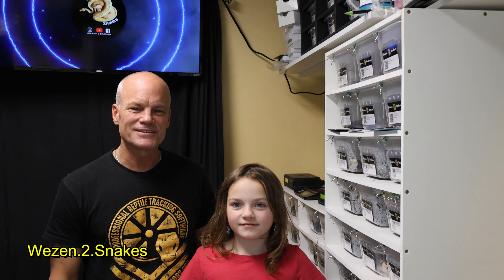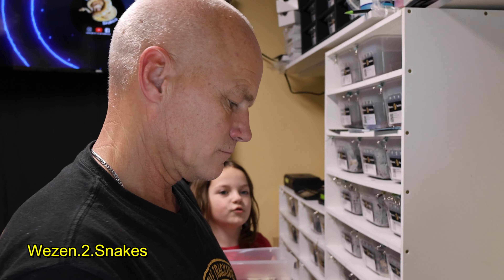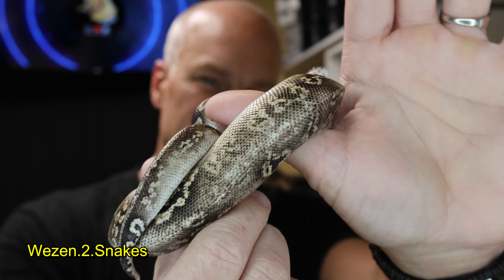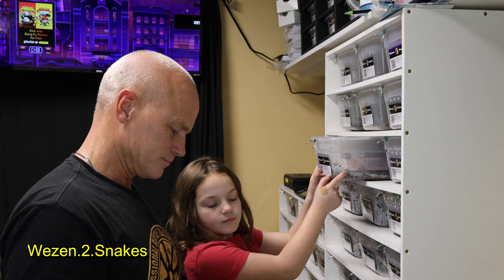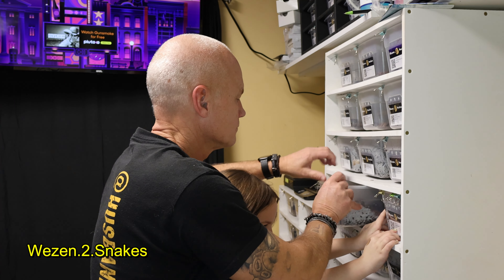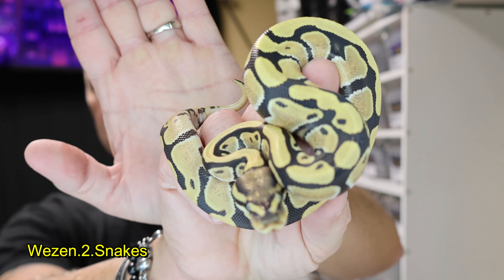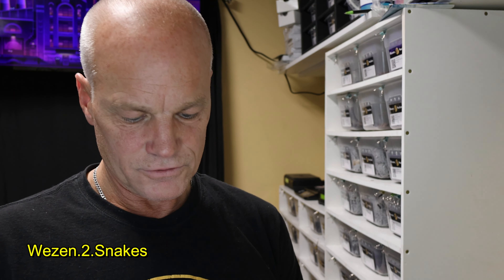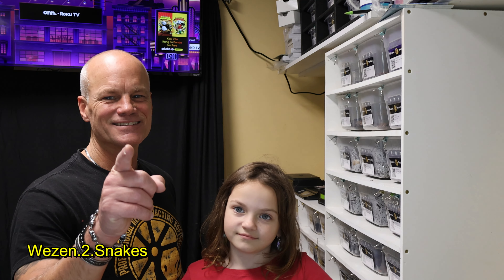It's a Holdback!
Going over some of our holdbacks and showing them off.